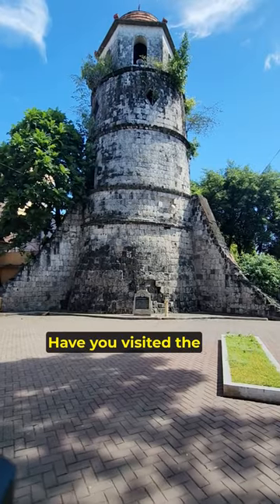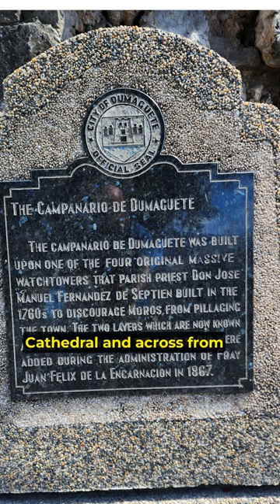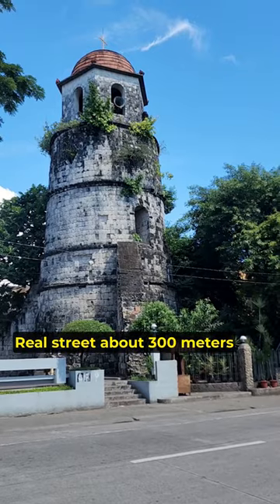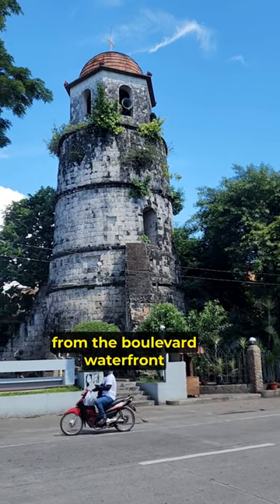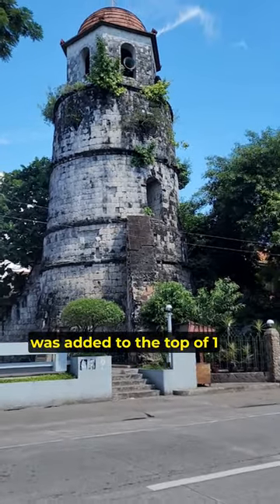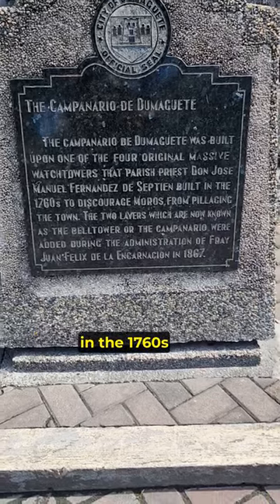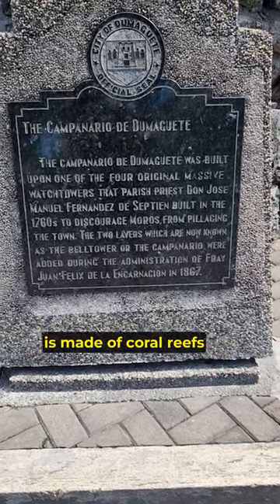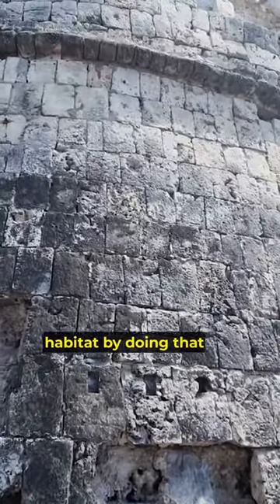When are you visiting the Philippines? 🇵🇭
Campanario de Dumaguete, next to St. Catherine of Alexandria Cathedral in Dumaguete Negros Oriental Philippines
Watch my channel and see my retired life in the Philippines and make yours much easier and more enjoyable!
I will do a future video of the St. Catherine of Alexandria Cathedral - wasn't wearing long pants or sleeved shirt.

Video Chapters
00:00 Campanario de Dumaguete
00:11 Built in 1867
00:22 Made of coral reefs
00:39 Thickness of Wall
00:50 St. Catherine of Alexandria Cathedral